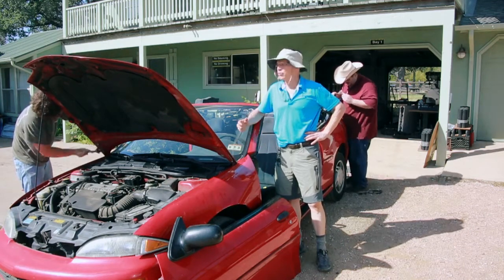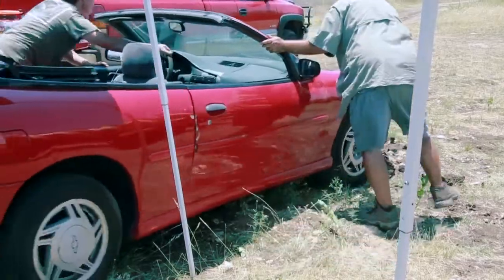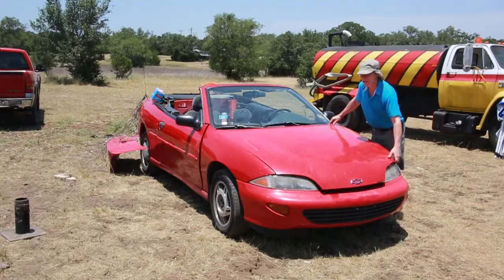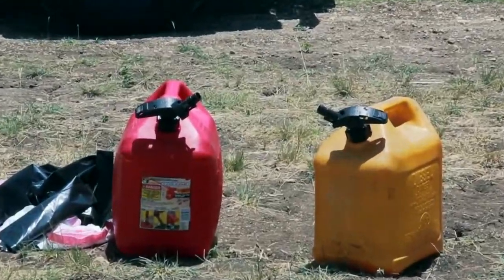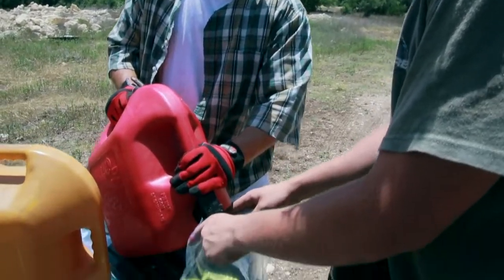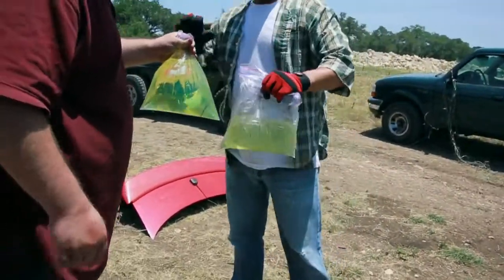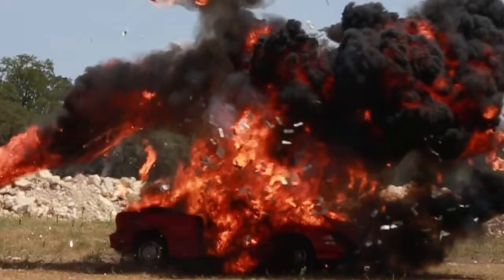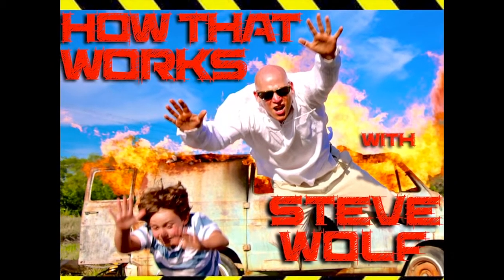How That Works: Car Explosion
We blew up a car for a Rooster Teeth Slo Mo Guys segment, at Stunt Ranch.  Here's how it's all set up.